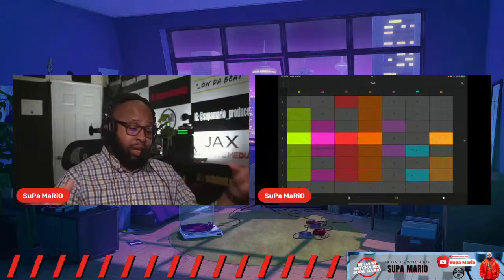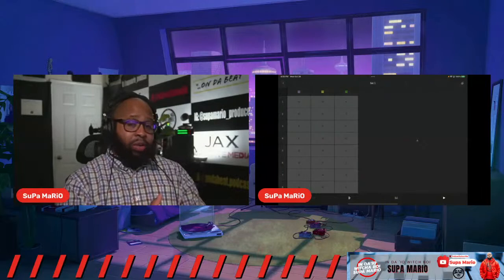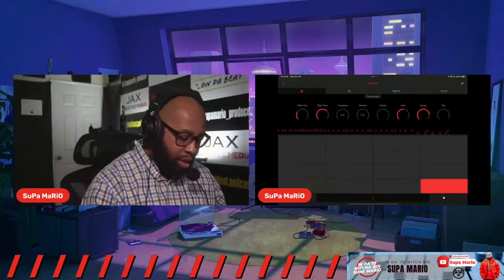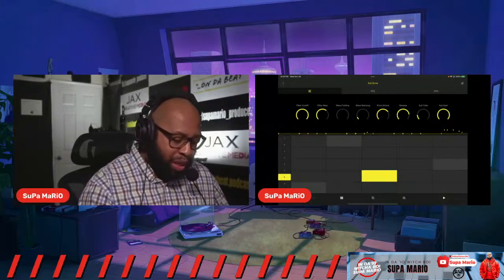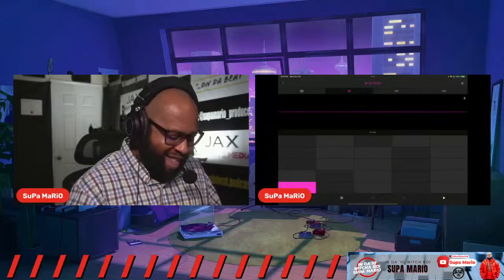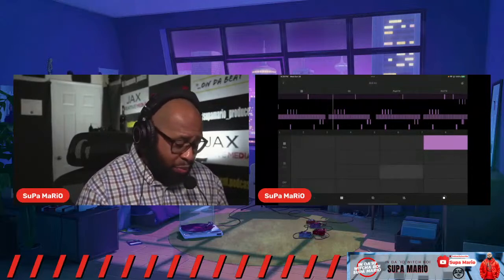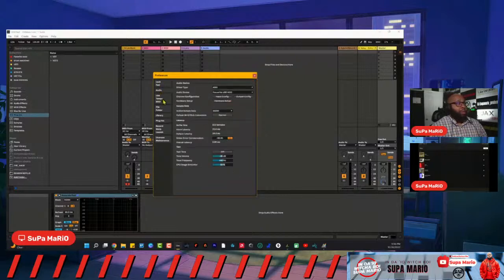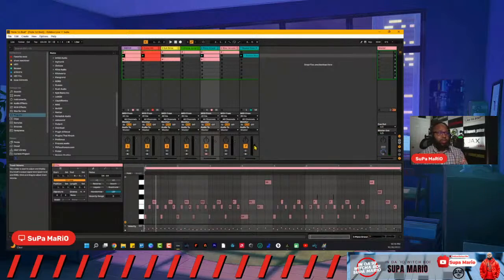Liveaxtion 032 | Making Beats with the *NEW* Ableton Note iOS app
Checking out the new iOS app
Complete breakdown and making beats with this "iOS" "DAW"

use code: " supamario "